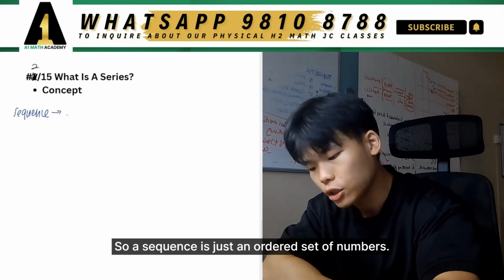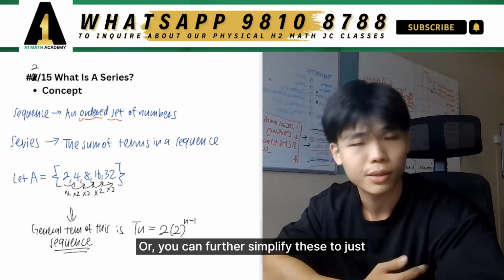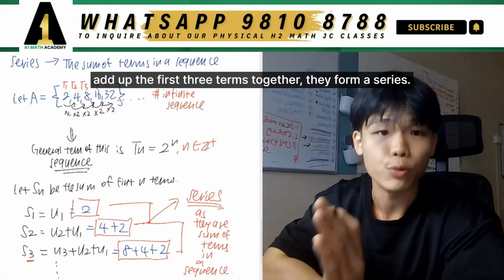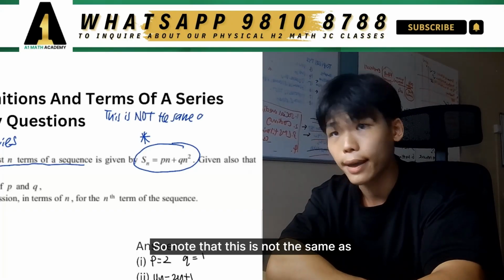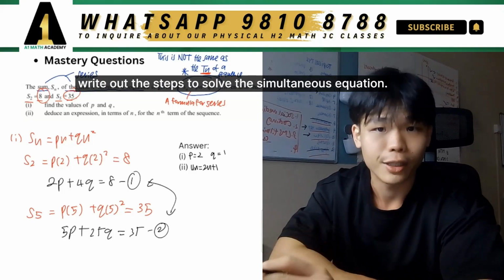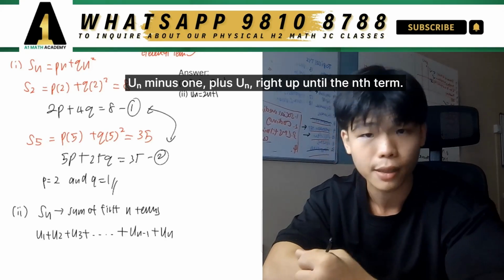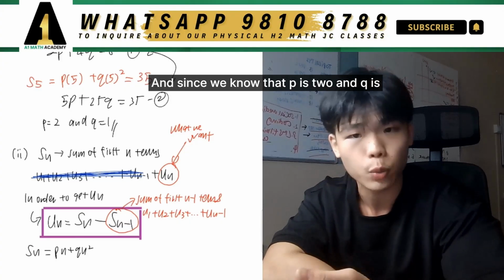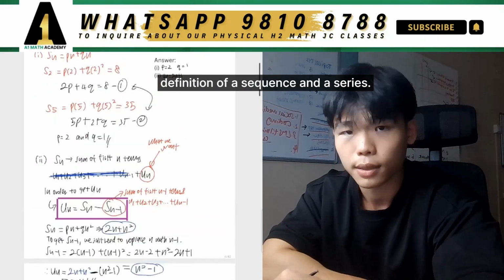C1 What Is A Series? (Lesson 2/15)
00:00 Introduction to Series and Sequences
00:09 Defining a Sequence
00:44 Understanding Series
00:54 Examples of Sequences and Series
01:59 Sum of Terms in a Sequence
03:18 Practice Problem: Solving for p and q
05:50 Deriving the General Term of a Sequence
09:02 Conclusion and Next Steps